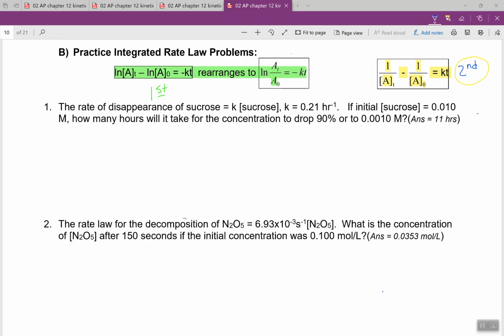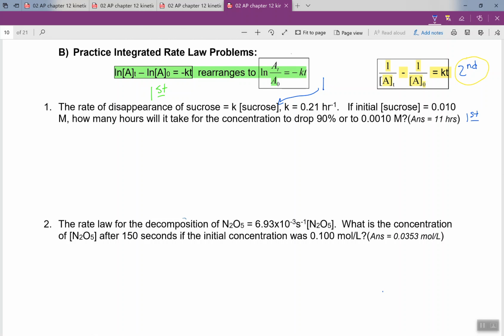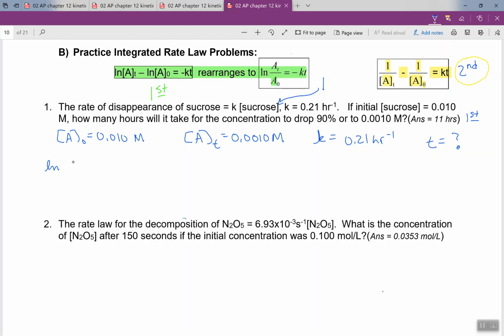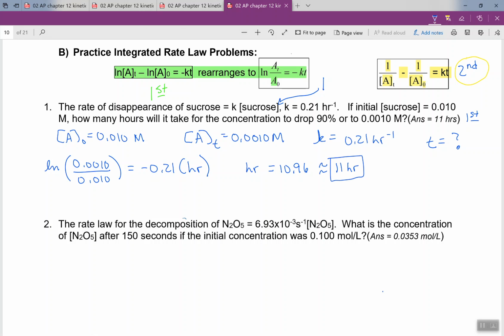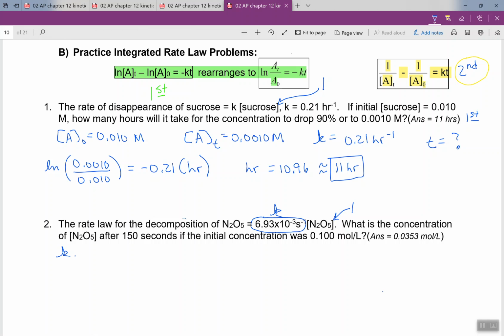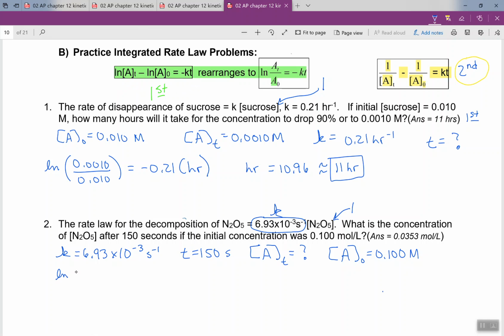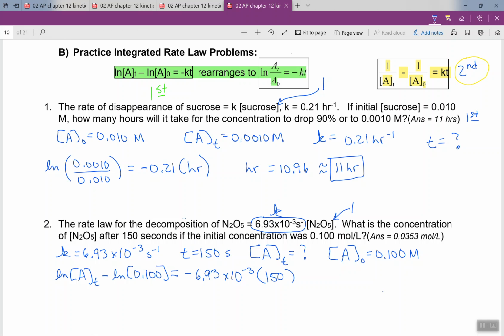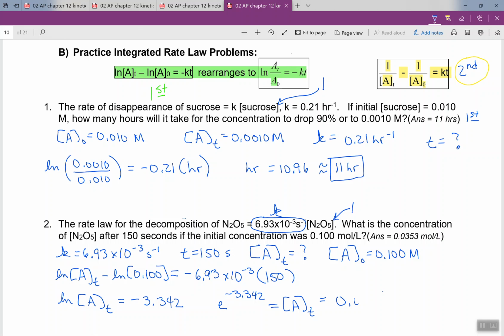solve 1st order integrated rate prob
Solving first order integrated rate law word problems for AP chemistry